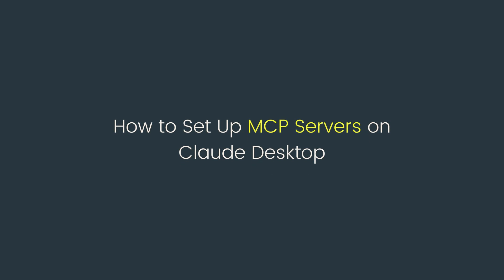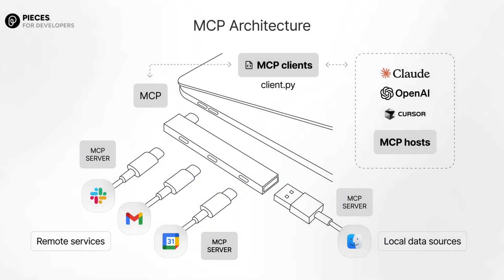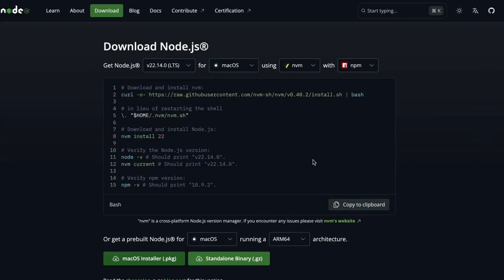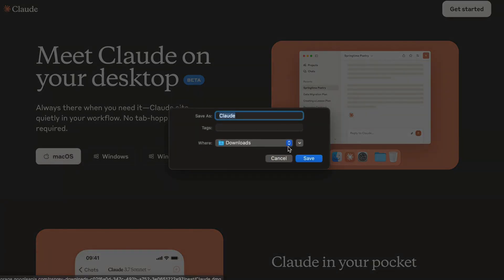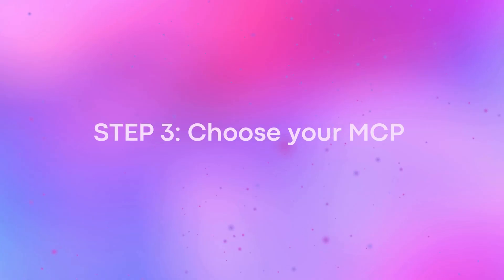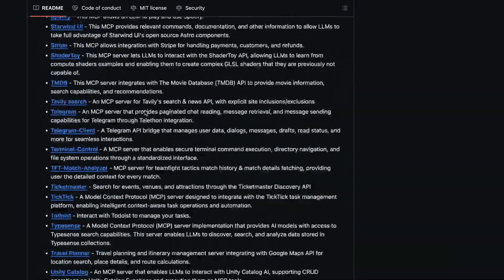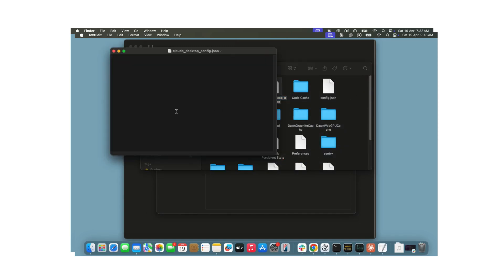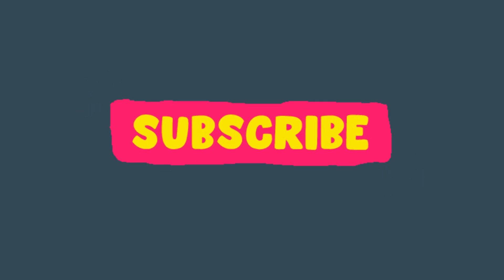How to Set Up MCP Servers on Claude Desktop (Mac)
This step-by-step guide covers everything about installing Node.js, connecting Claude, and setting up different MCP servers.

What you will  learn:
 • What MCP servers are
 • How to install and run them
 • How to edit the Claude config file

Song: Great Days
Composer: Joakim Karud